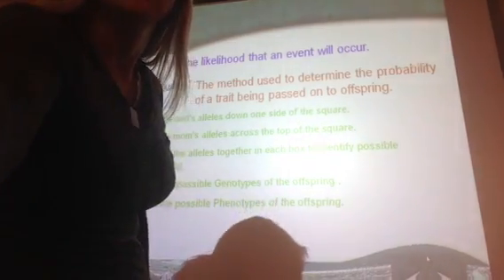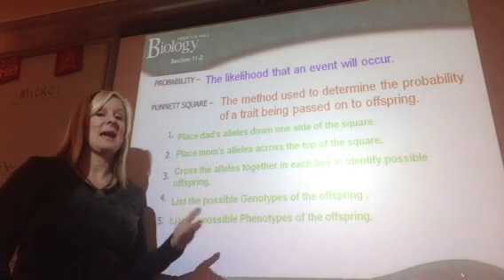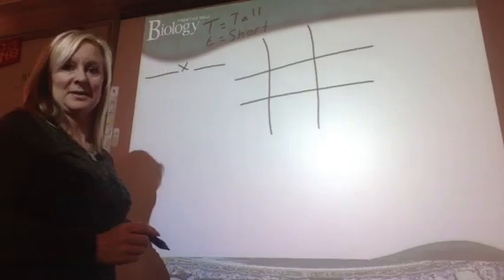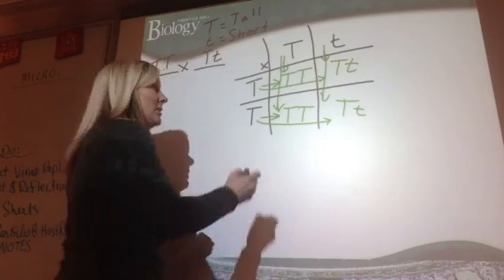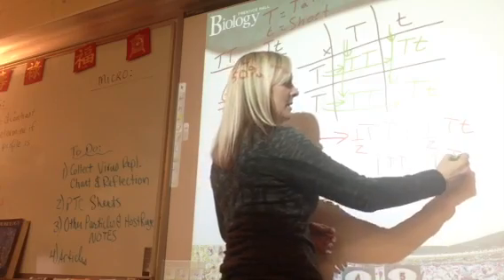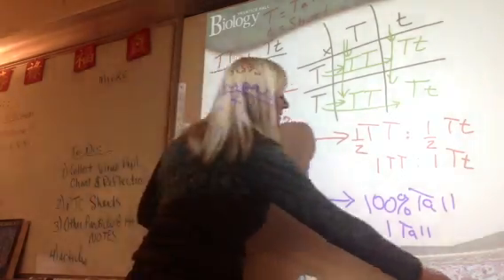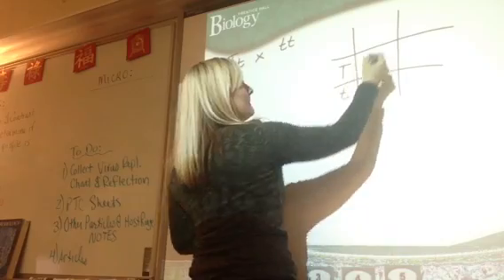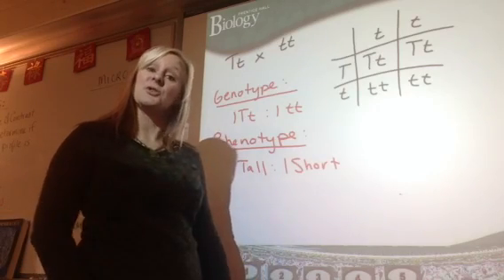Probability and Punnett Square Notes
Genetics unit